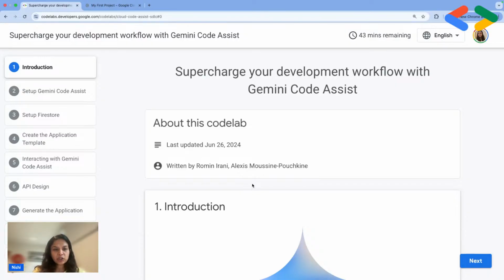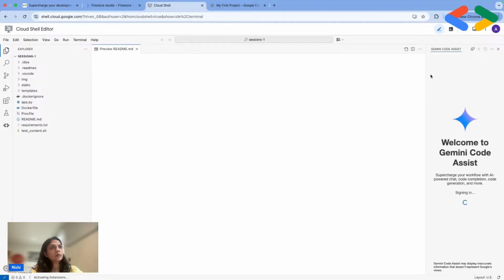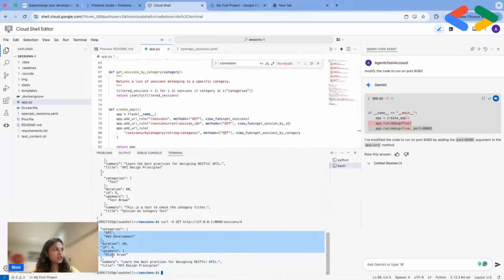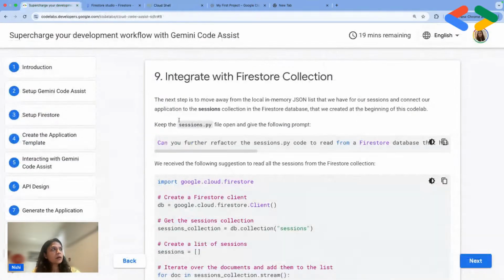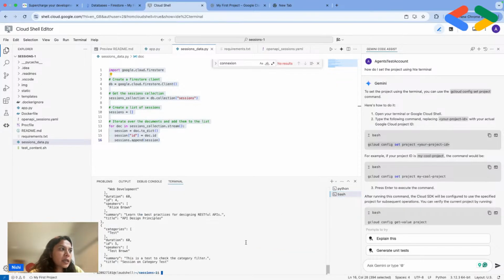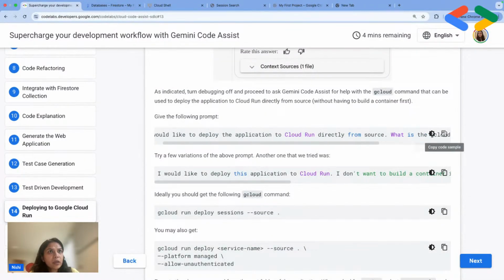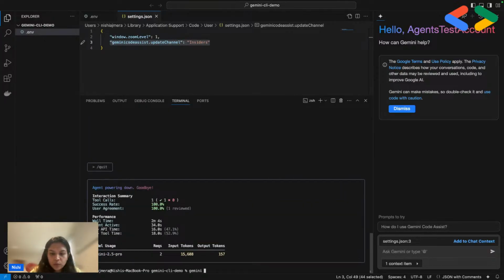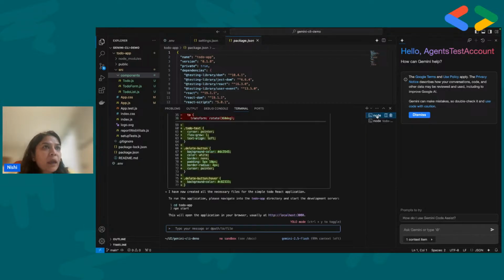Gemini Code Assist for Programmers | Build with AI Camp 2025 by Google & Qaz.AI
• Code generation via OpenAPI
• Creation and testing of Flask applications
• Interface styling via AI
• Indexing of private repository and .aiexclude

📍 Level: middle+ developers, product teams